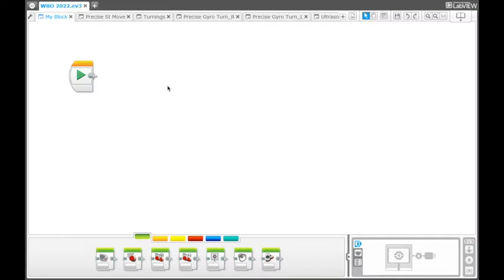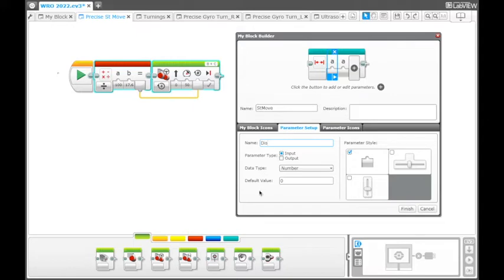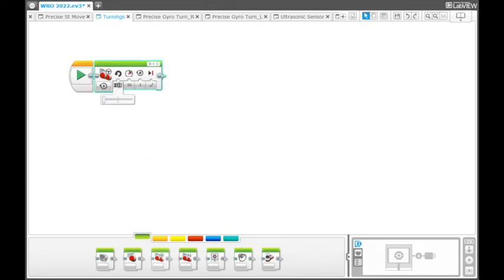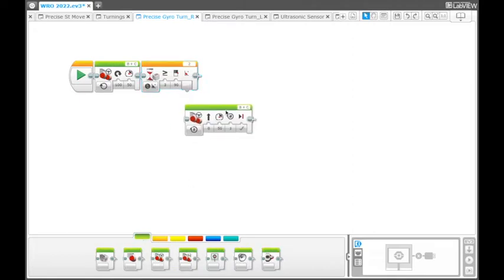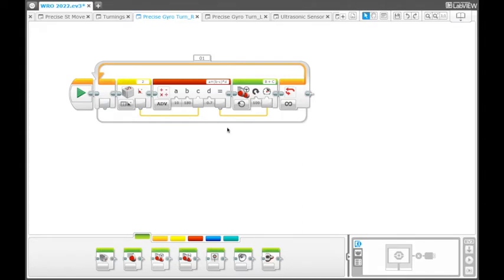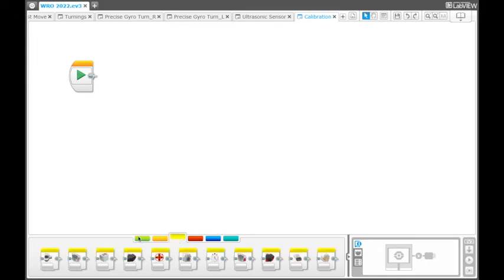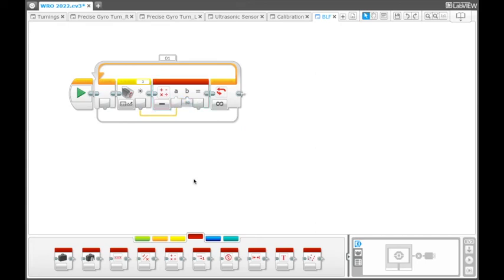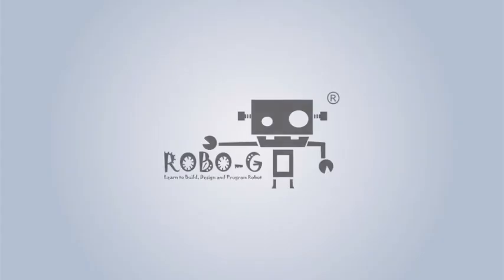7. Programming Concepts and challenges - World Robot Olympiad Robomission Elementary 2022 Tutorial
Dear Students, Coaches, and Parents,

I have tried my best to keep the WRO Ethics code intact while creating the WRO Robomission Elementary category 2022 tutorial. This tutorial is divided into 6 stages i.e., Game description, Developing the strategy for the game, Robot Chassis, Programming concepts & mini-challenges, Creating digital building instructions, and Practice game mats & Score sheets. This will help you to prepare for the competition step by step. It is suitable for beginners and experienced teams.

In this tutorial, I used LEGO Mindstorms EV3 Robotics set and EV3 Lab software. But if you are using Spike Prime and any other software platform then also this course may be useful for you because the strategy to solve the challenge and programming concepts remains the same. Only one thing you should not expect from this course is the direct solution to the challenge.

Regards,
Vishnu Agarwal
Coach, WRO | Founder, ROBO-G